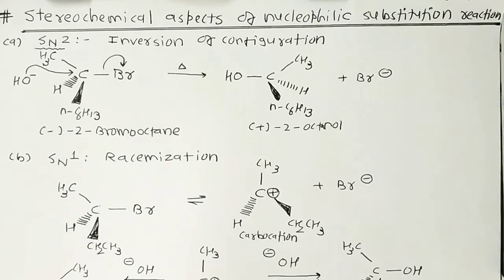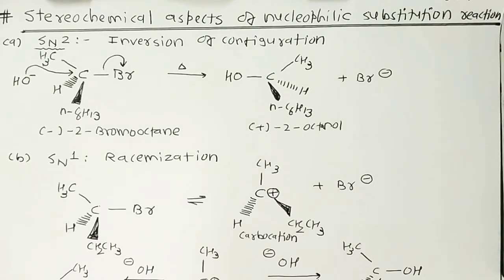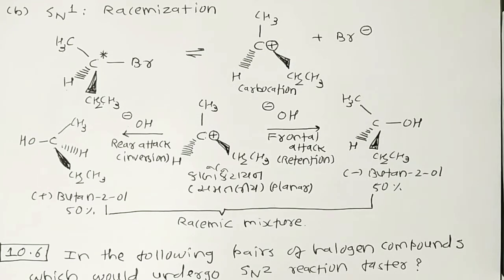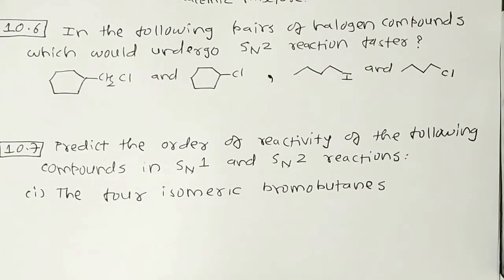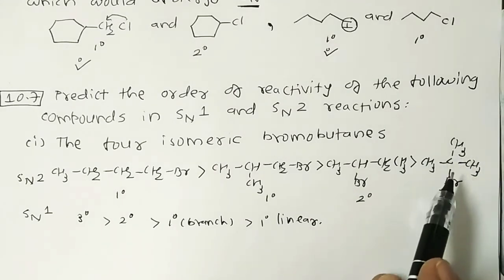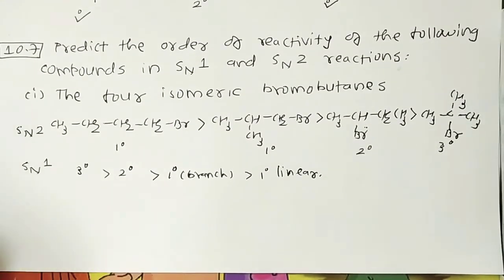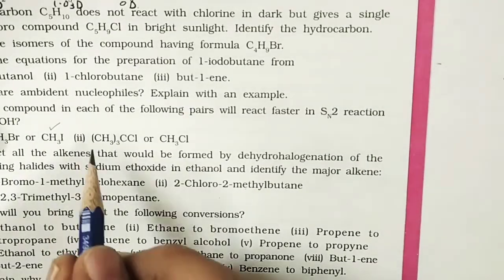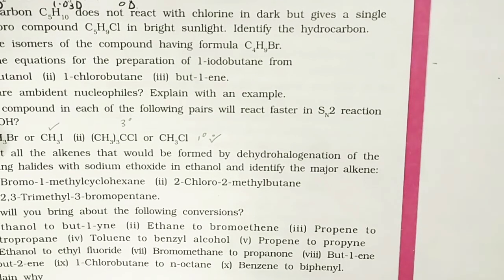8- Halo Alkanes & Halo Arenes.| Std.12- EM. By Dr. Rajeev Doshi.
Stereo Chemical Aspects of Nucleophilic Substitution Reactions.& Problems solutions.